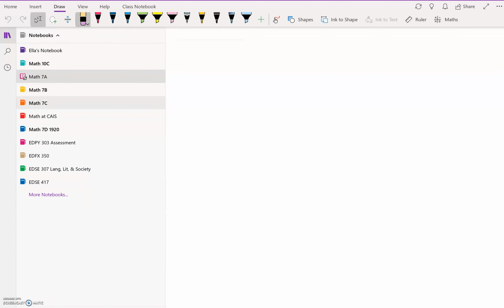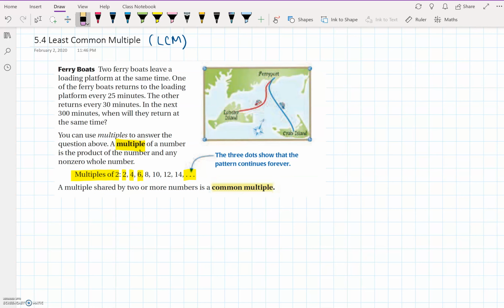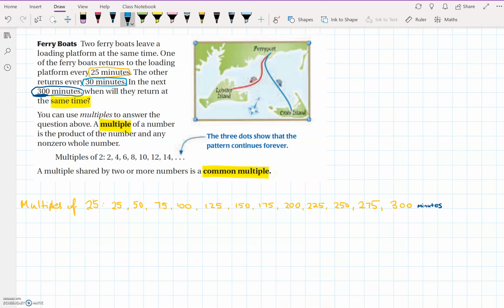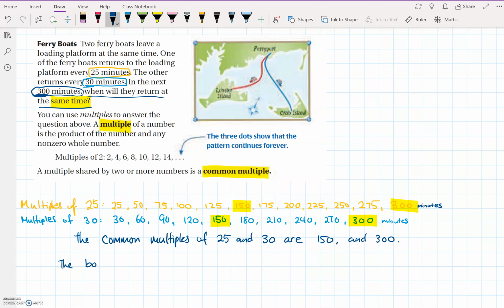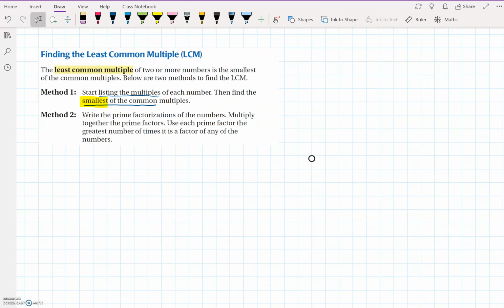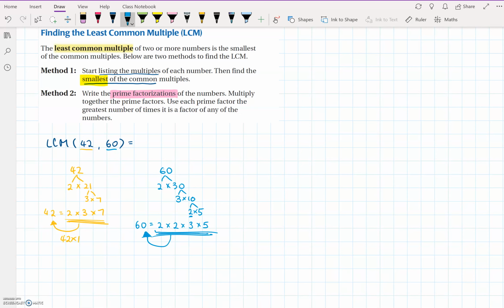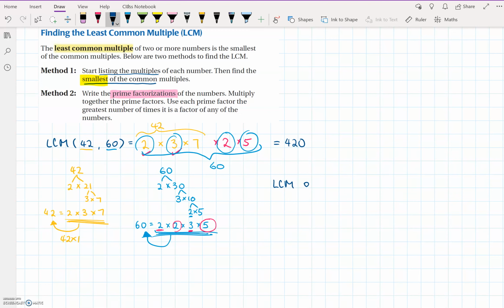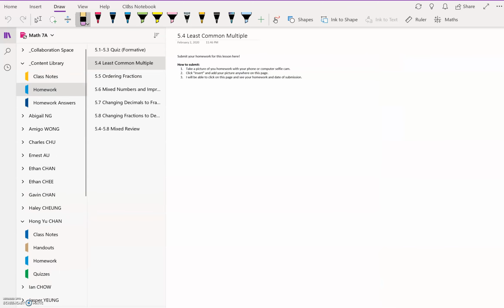5.4 Least Common Multiple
Lesson for Tuesday, February 4 (Day 6)

5.4 Homework (Pg. 252-253)
Skill Practice:
2, 3-27 (odd only), 28, 29-37 (odd only), 38
Problem Solving:
39-42
Mixed Review:
45, 47, 49, 51, 53